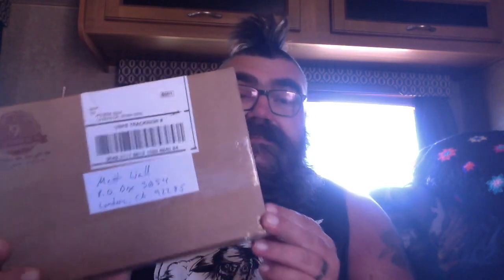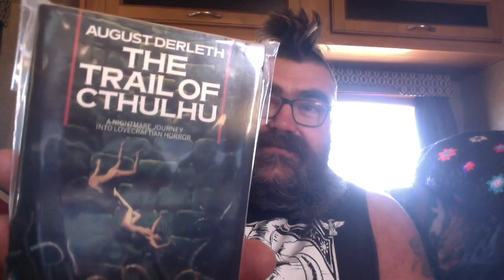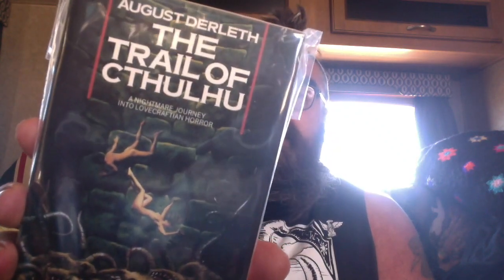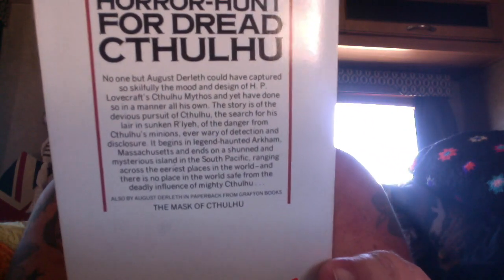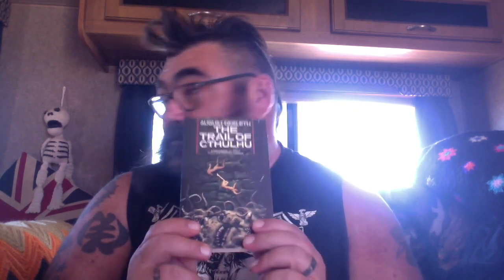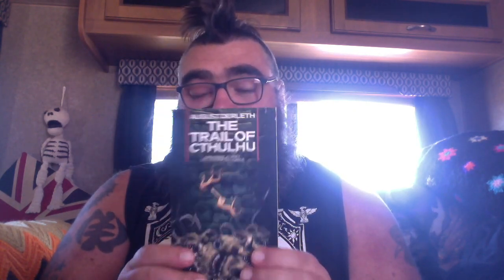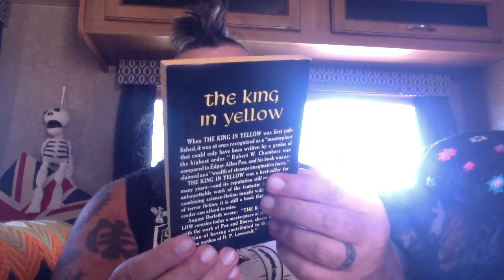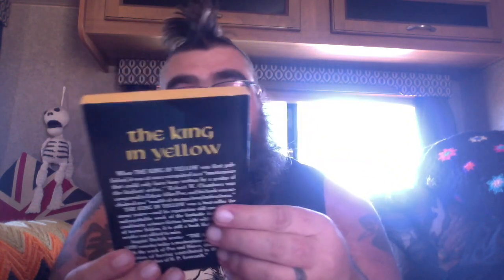MAIL HAUL! A $600 Dollar Paperback??!!??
Zombie Zero Book 2 - The Zombie Hunter: